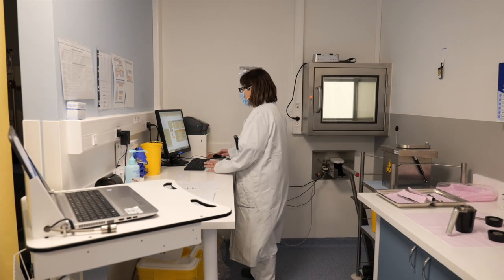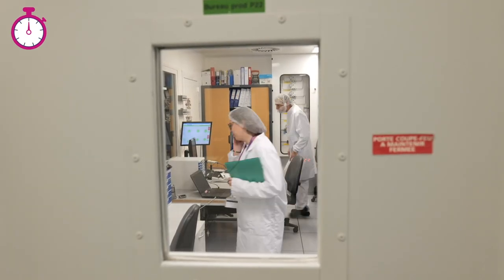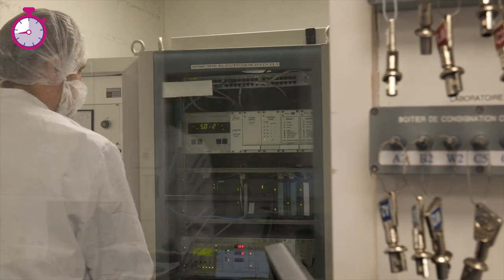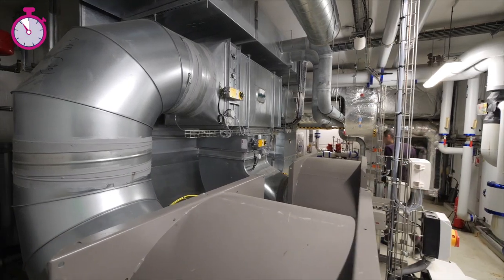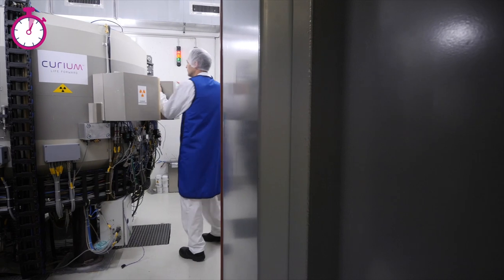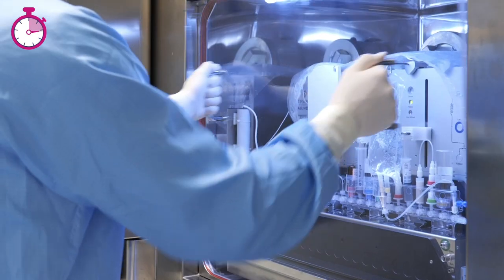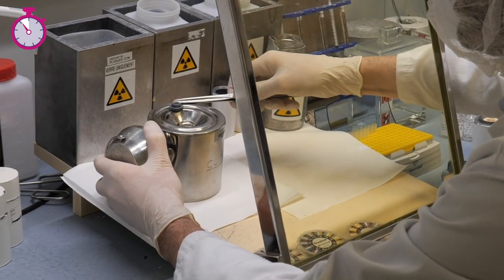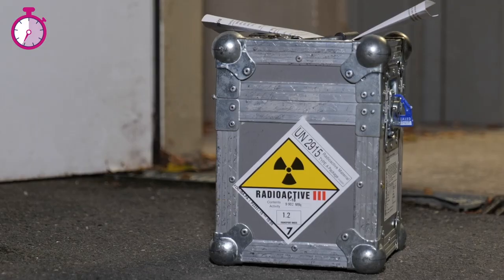Production by Curium PET Europe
Every night, CURIUM PET employees invest in the production of radiopharmaceuticals to improve patient care on a daily basis. This video outlines the key steps of production.